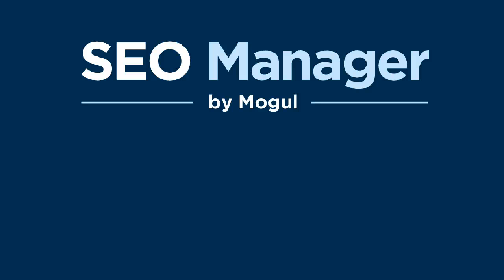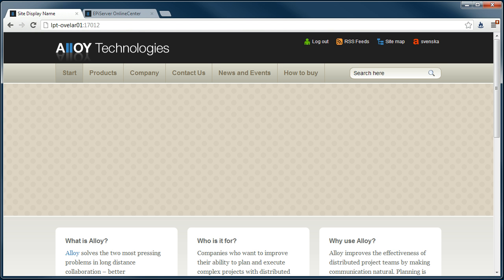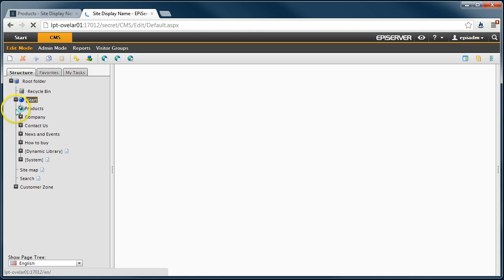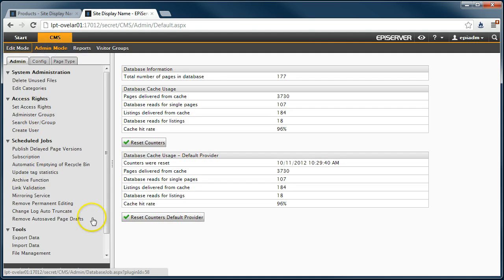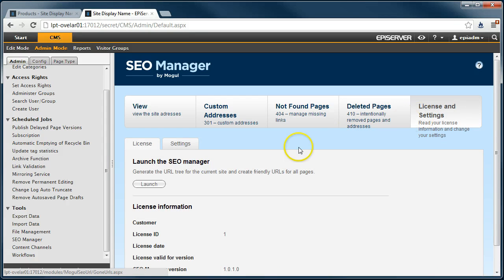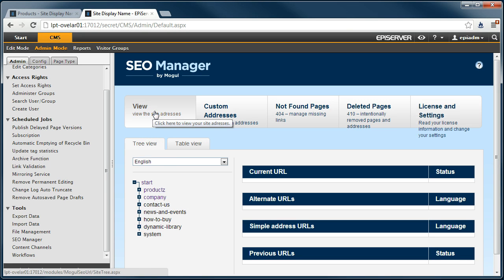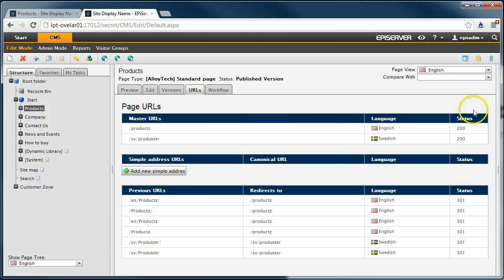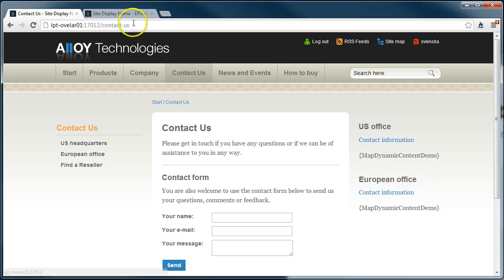SEO Manager - Start SEO Manager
As an EPiServer administrator I want to start using the SEO Manager add-on on my site.

Welcome to this video about SEO Manager for EPiServer.
I'm going to show you how to start SEO Manager and enable it to handle your site's URLs.
First we'll check my demo site to make sure the SEO Manager has not been started yet.
We can also go into the edit mode and check the URL view for a page. When there are no generated URLs for the page it means that the SEO Manager is not up and running.
To start the SEO Manager we need to access the SEO Manager administration interface. Click on the last main tab "License and Settings". Then just click Launch to start SEO Manager for the current site.
We can now click the "View" tab and select a page to make sure URLs have been generated. I can also go back to the edit mode and check the URL view for a page.
When we go back and run the site we can now see that the URLs are handled by SEO Manager.